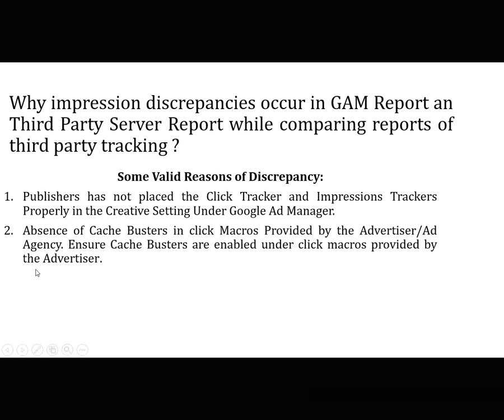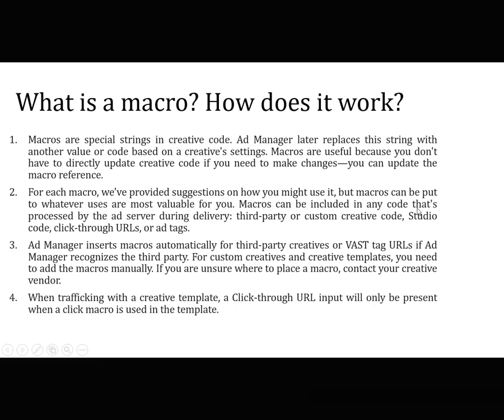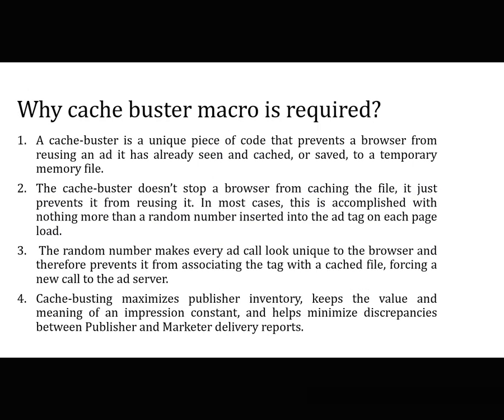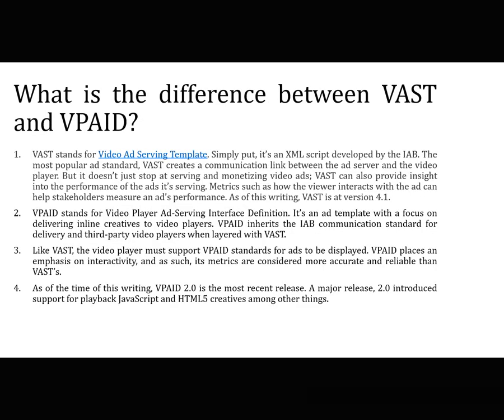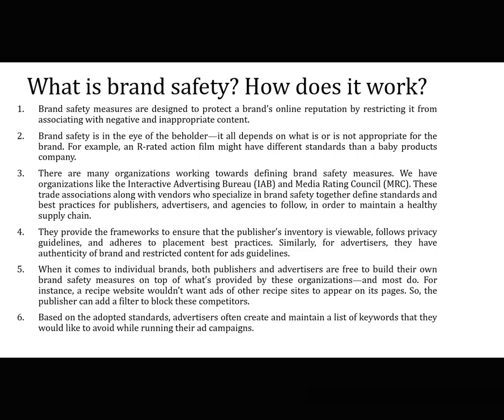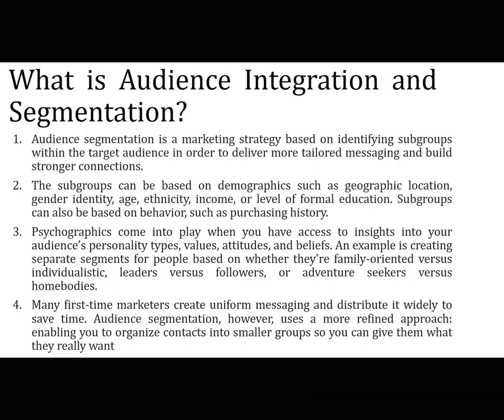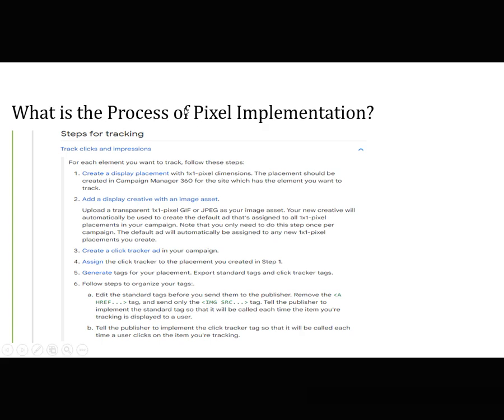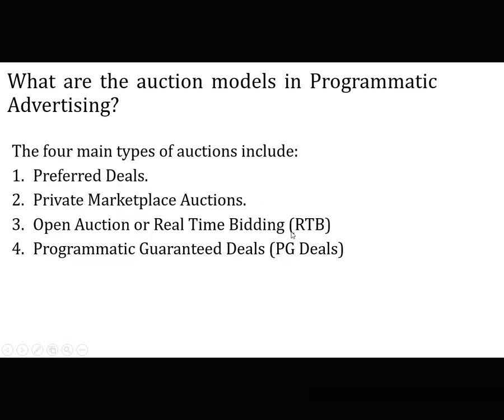10 Programmatic Advertising Interview Questions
In this Video we Will discuss 10 Programmatic Advertising Interview  Questions which are:
1.Why impression discrepancies occur in GAM Report an Third Party Server Report while comparing reports of third party tracking ?
2. What is a macro? How does it work?
3. How does cache buster macro work?
4. Why cache buster macro is required?
5. What if cachebuster macro isn’t implemented?
6. What is the difference between VAST and VPAID?
7. What is brand safety? How does it work?
8. What is Audience Integration and Segmentation?
9. What is the Process of Pixel Implementation?
10. What are the auction models in Programmatic Advertising?